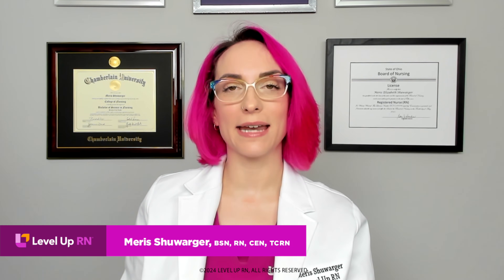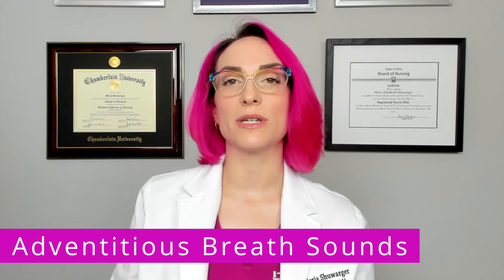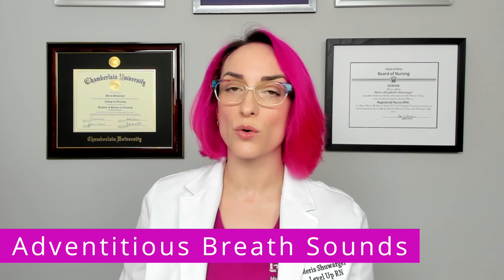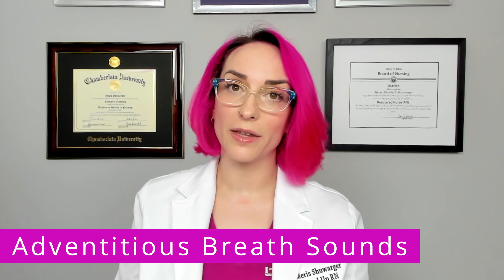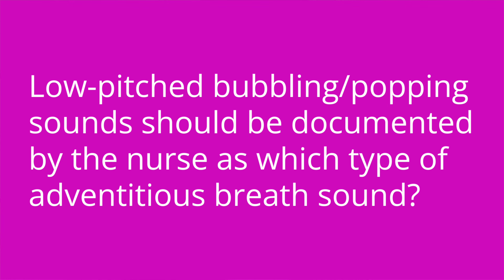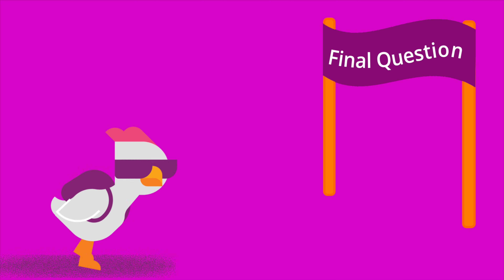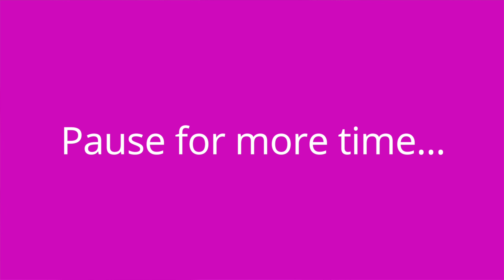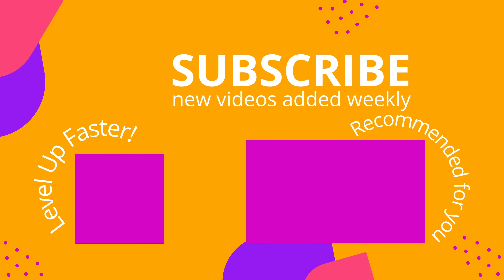Adventitious Breath Sounds - Health Assessment for Nursing, Head To Toe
Meris reviews the types, qualities, and some possible causes for adventitious breath sounds (e.g., fine crackles, coarse crackles, wheeze, rhonchi, friction rub).

Meris Shuwarger, BSN, RN, CEN,  TCRN, TCRN, covers Adventitious Breath Sounds - Health Assessment for Nursing video tutorial series is intended to help RN and PN nursing students study for nursing exams, including ATI, HESI, and NCLEX.

00:00 Intro
1:00 Fine Crackles
1:29 Coarse Crackles
2:18 Wheeze
3:04 Rhonchi
3:46 Friction Rub
5:29 Quiz Time!